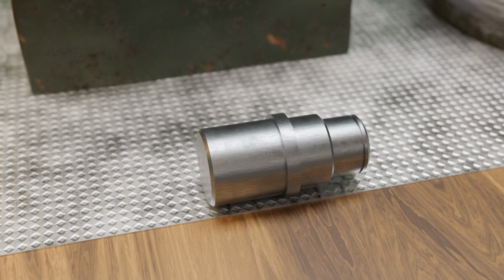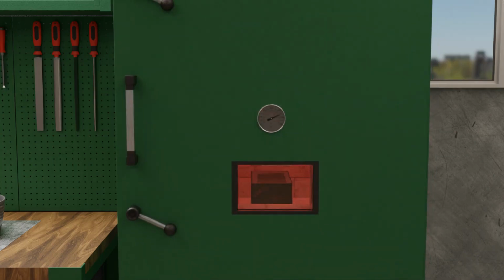1 Juli 2026